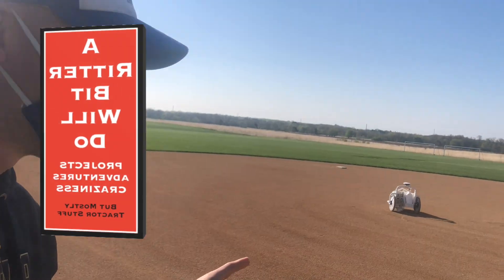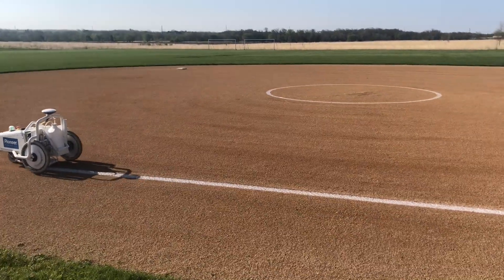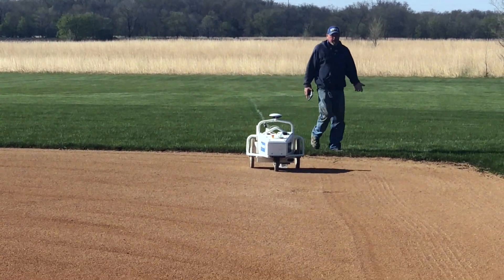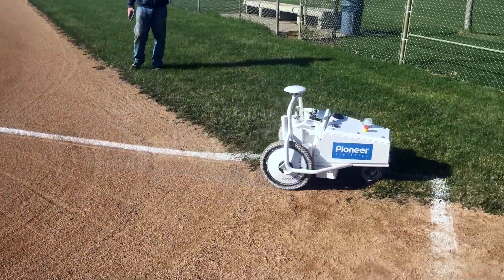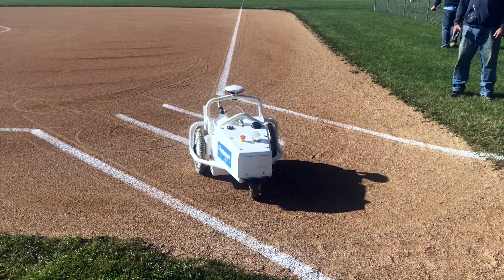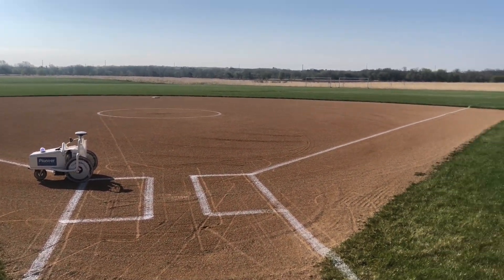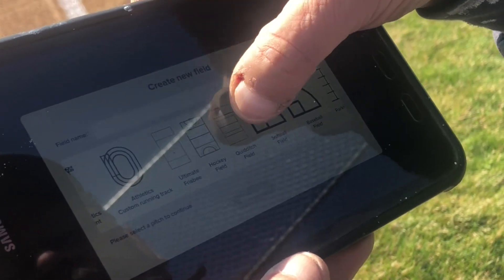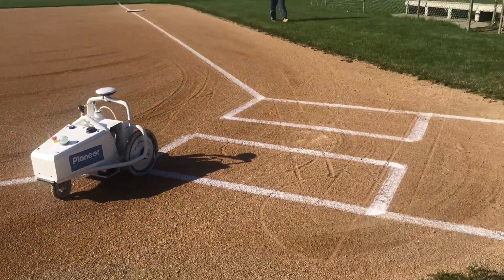MINI ROBOT TRACTOR PAINTS BASEBALL, SOFTBALL, FOOTBALL, SOCCER FIELDS and MORE!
This Robot use GPS to paint perfect baseball, softball, football, soccer and any other field imaginable.

Messick's - Field Ready: Telescopic Stabilizer Kit - Kubota BX Series, Part # K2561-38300FR

Curtis Cab
Artillian Grapple
Pittsburg Tools
Harbor Freight
Backhoe
18 Foot Car Hauler Trailer
Artillian Forks
Artillian Trench Bucket
Echo Blower
Echo Weed Trimmer
Tank Sprayer
Knipex Pliers
Northstar Sprayer